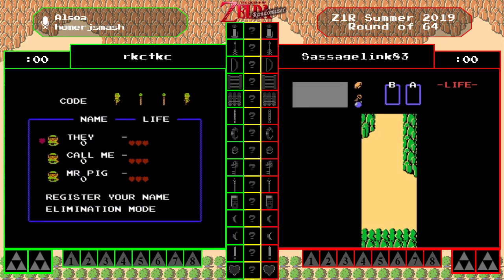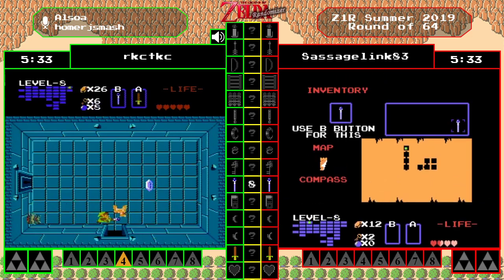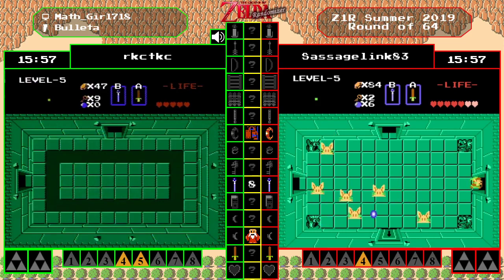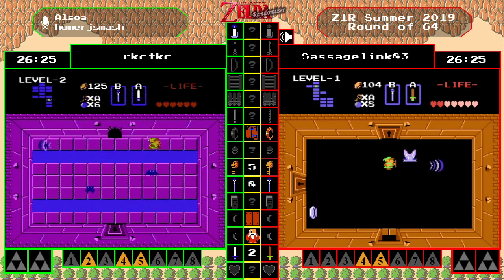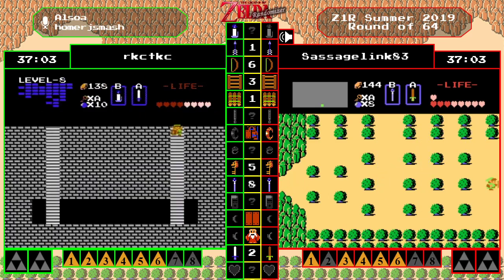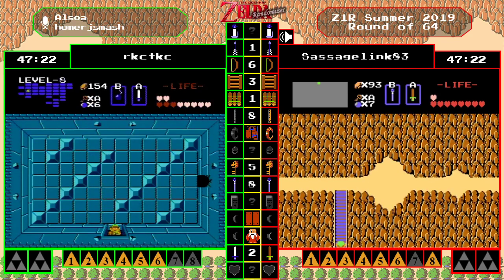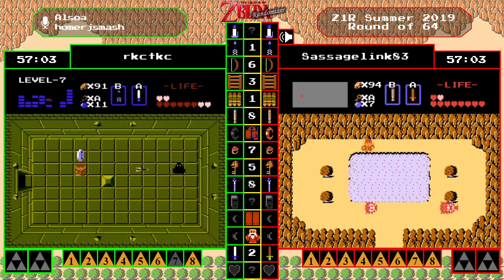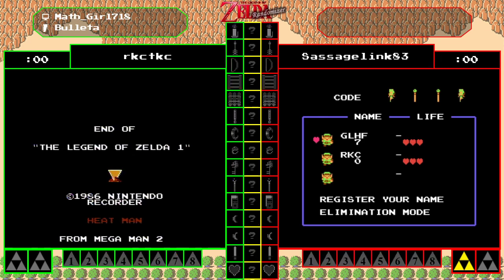The Legend Of Zelda Randomizer 2019 Tournament - rkctkc vs Sassagelink83 - Game 1